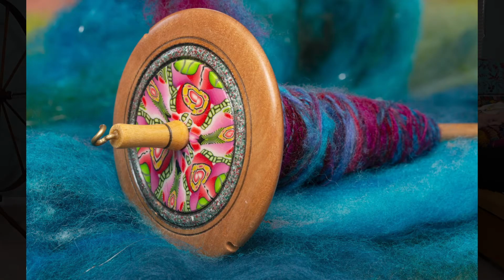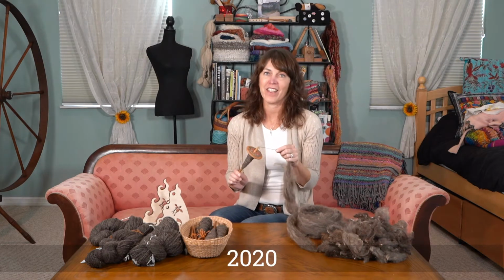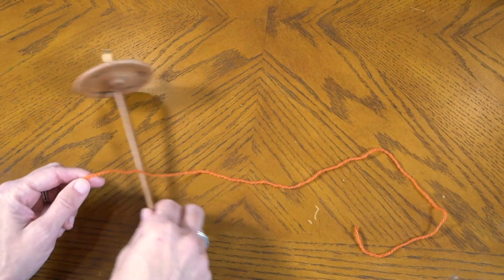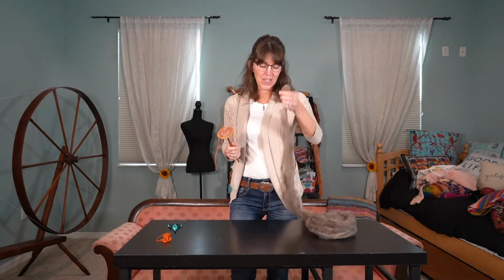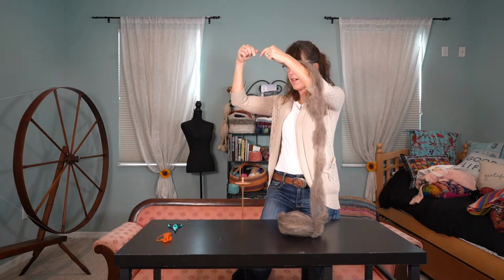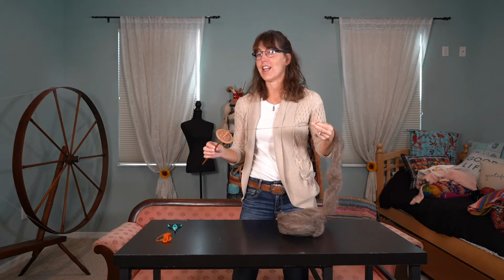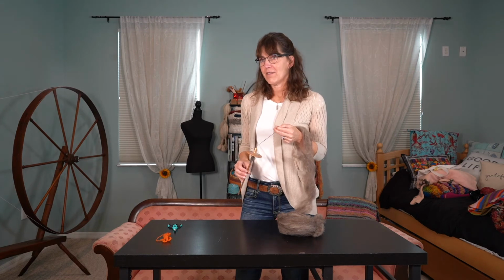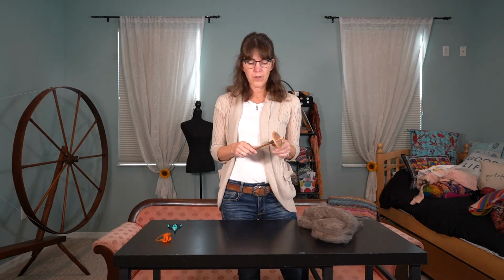How to Spin with a Drop Spindle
Learn about the Drop Spindle (Suspended Spindle) including a step by step tutorial.  It's one of the most fun tools in fiber art!

4:19 - Tutorial